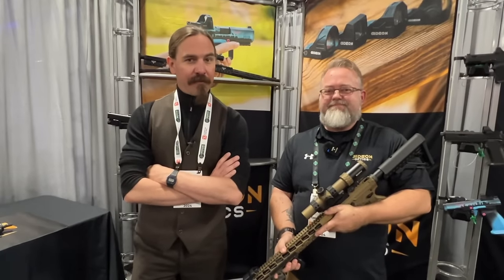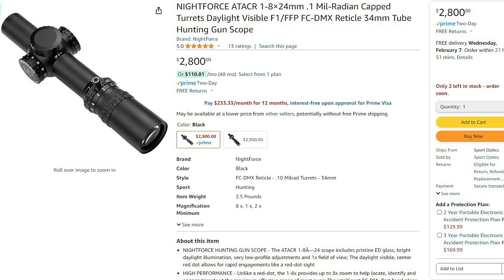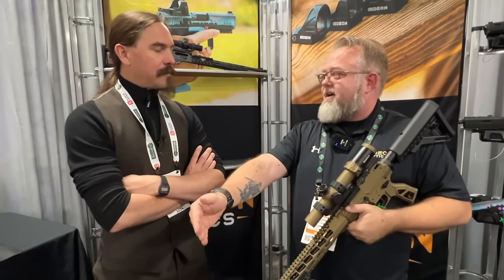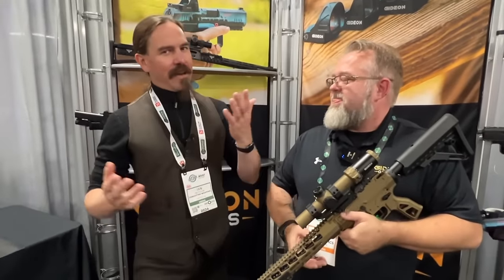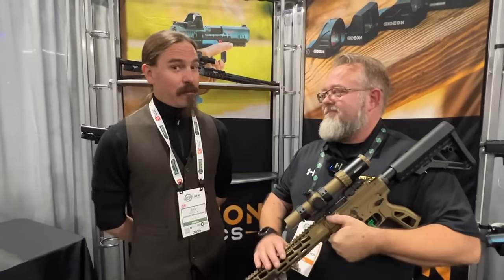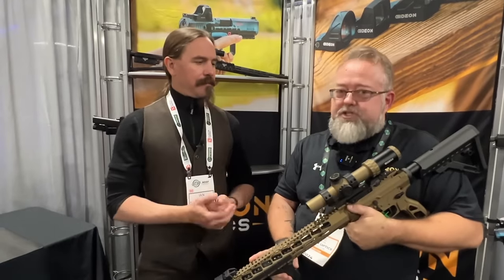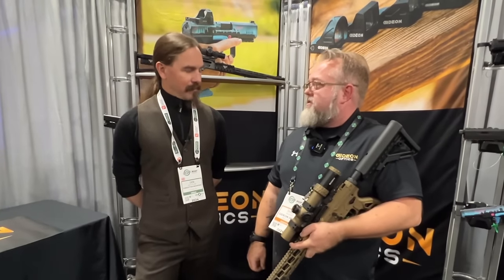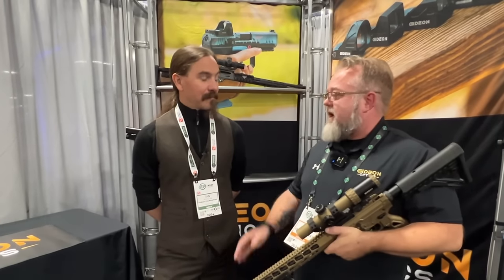Fundamentals of LPVOs: Cheap vs Expensive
All the best firearms history channels streaming to all major devices:
weaponsandwar.tv

At SHOT Show this year I took some time to speak with Mike Branson of Gideon Optics (formerly of Primary Arms and Swampfox). Mike's a friend and  a true optics nerd, and I figured he could help give folks an understanding of some of the fundamentals of modern firearms optics. Today, we are talking about Low-Power Variable Optics - LPVOs. In particular, what are the differences between cheap and expensive ones? What can you improve by spending more money, and what is basically limited by physics?